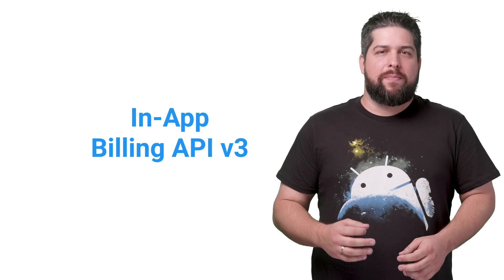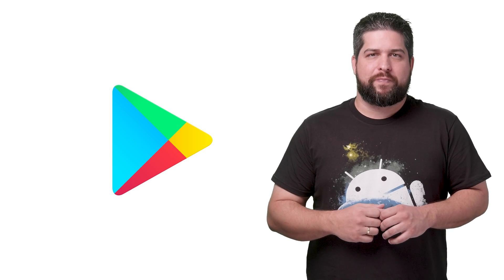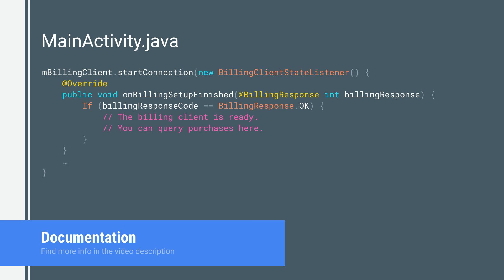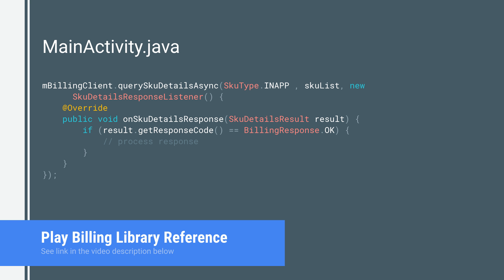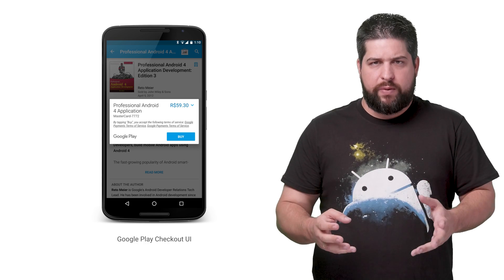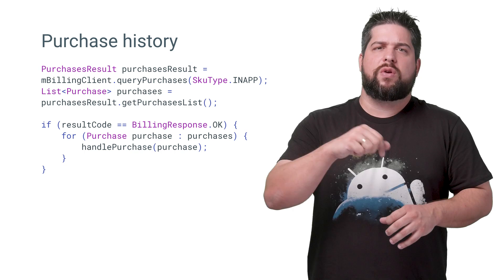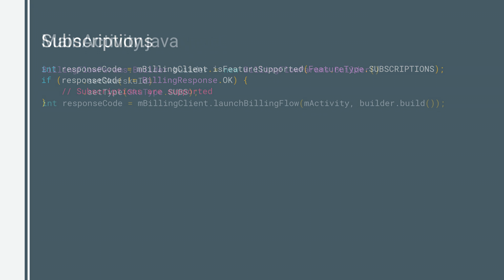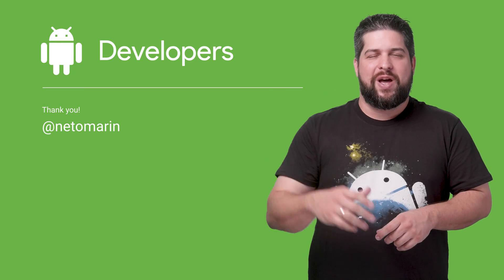Introducing the Play Billing Library - developer preview #1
We are pleased to provide this Play Billing Library developer preview to help simplify the development process, allowing you to focus your efforts on implementing logic specifics to your app, such as displaying in-app products and purchasing items. This library includes several classes and features for you to use when integrating your Android apps with the In-app Billing service.
As of now, the Play Billing Library’s minimum supported API level is Android 2.2 (API level 8), and the minimum supported In-app Billing API is version 3.

For more details about this launch, checkout our blog post "Money made easily with the new Play Billing Library"